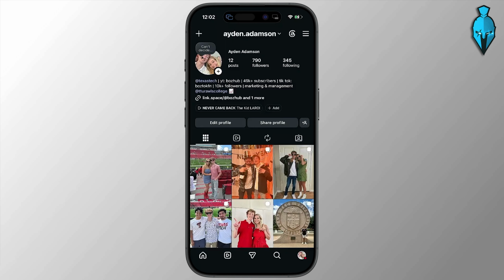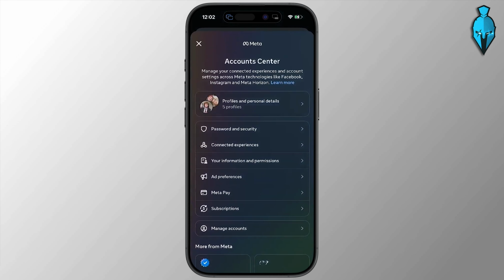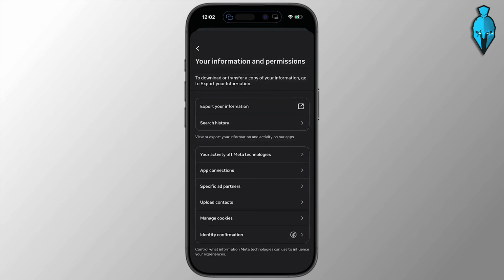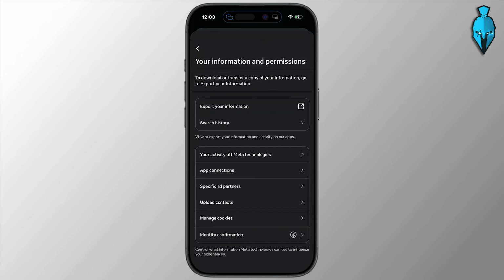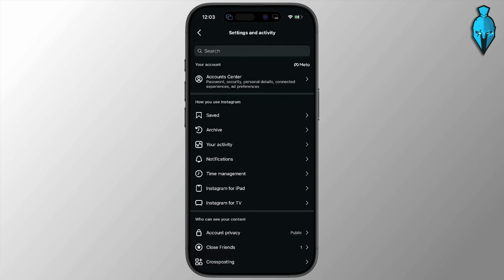How To Back Up Chats In Instagram - Full Guide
How To Back Up Chats In Instagram,Back Up Chats In Instagram,how to back up chats in instagram,how to save instagram messages,best way to download instagram chat history,instagram chat backup guide,how to export instagram direct messages,fastest method to back up instagram conversations,instagram messaging settings tutorial,how to recover instagram chats later,instagram data download guide,how to save instagram dms to phone or pc,fix instagram chat backup not working